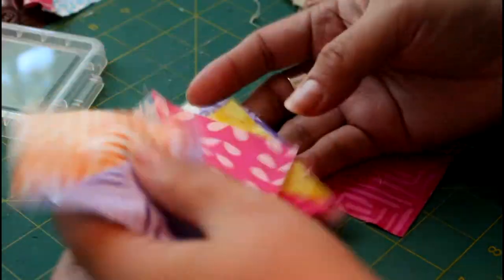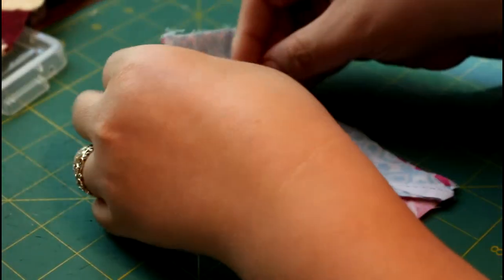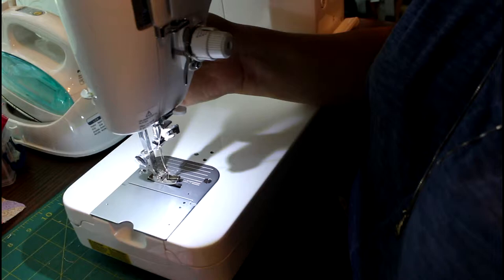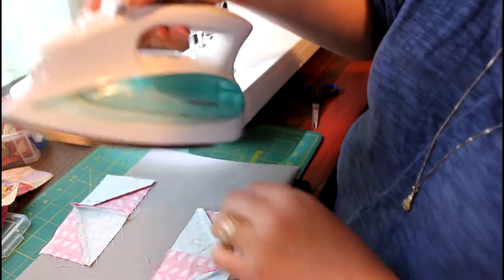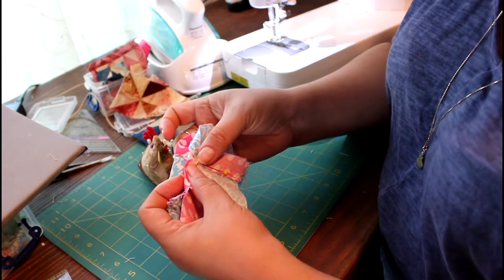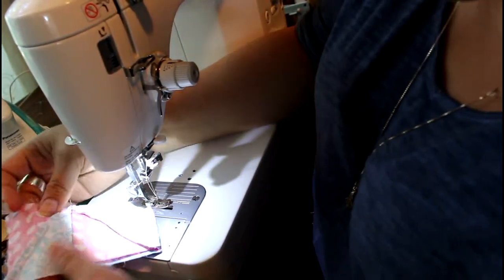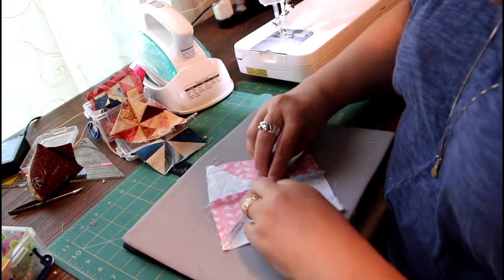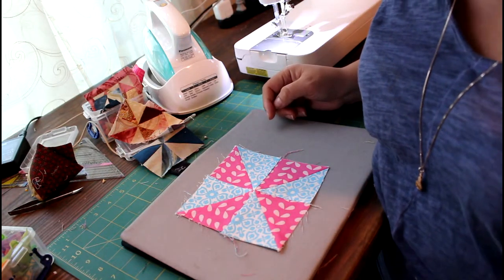PinWheel block Quilt block tutorial beginner friendly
Pinwheel quilt block. tutorial. P  I go through how simple it is to make a pinwheel block.  This pinwheel quilt block is easy To make.  A pinwheel block is a beginner friendly block.

 all you need is 4 half-square triangles.